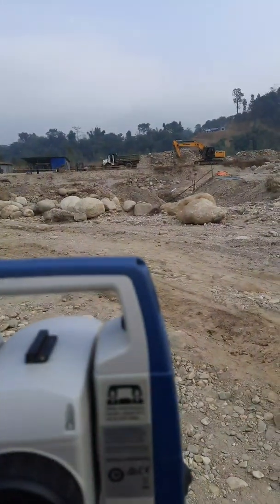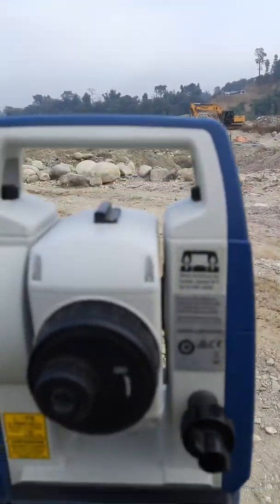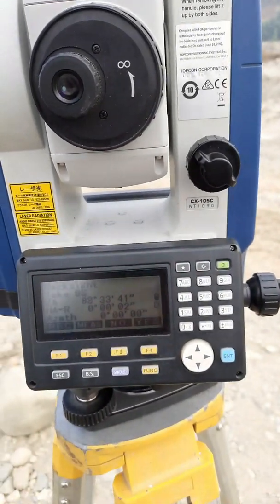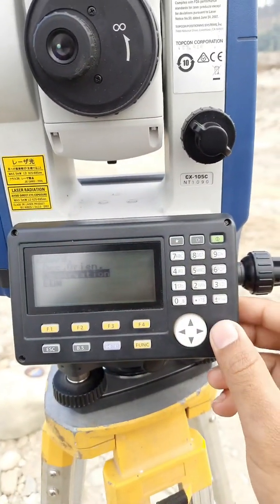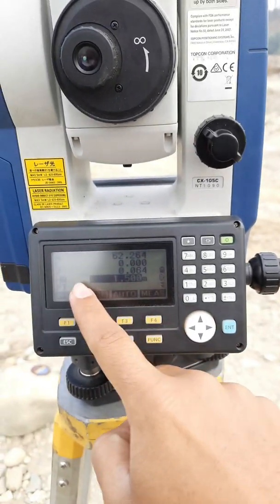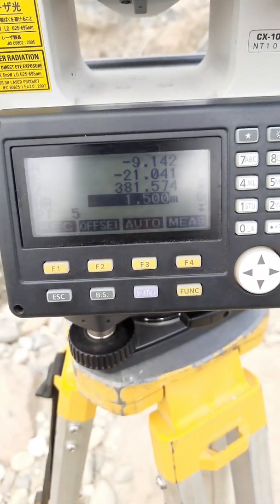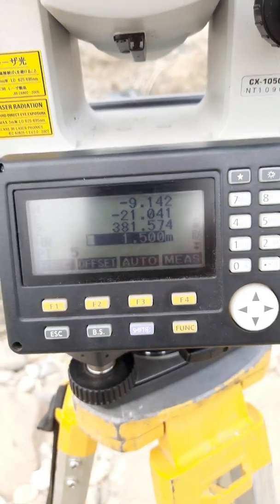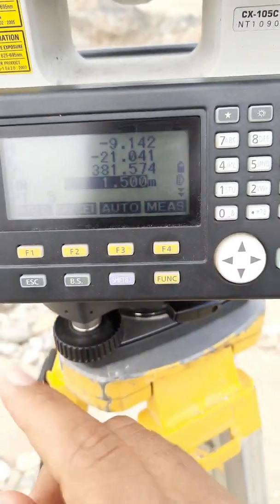How to use total station as a level machine? Sokkia Total Station|| Surveying||Civil Engineering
We can directly carry the RL from one place to another by a total station with this method. Here SOKKIA total station is used for the measurement.